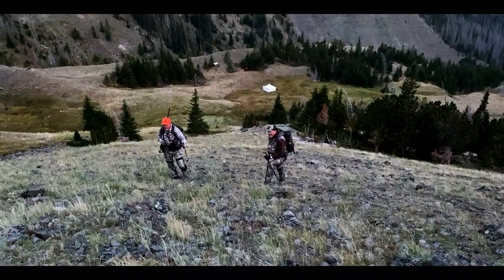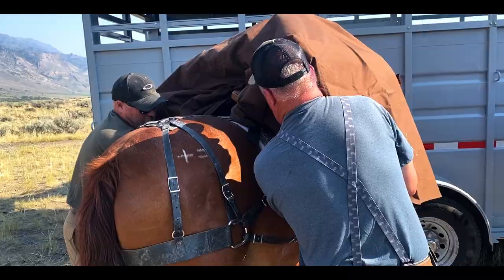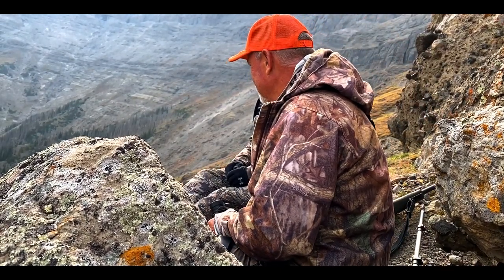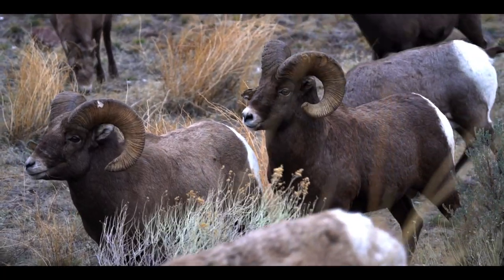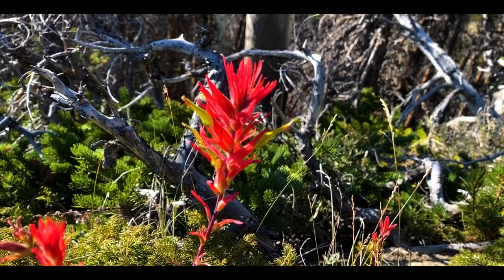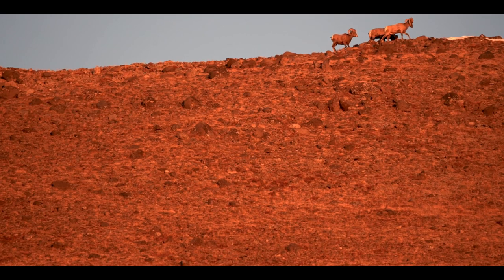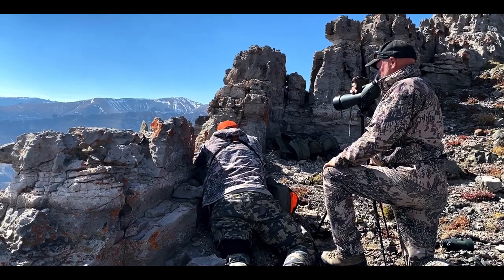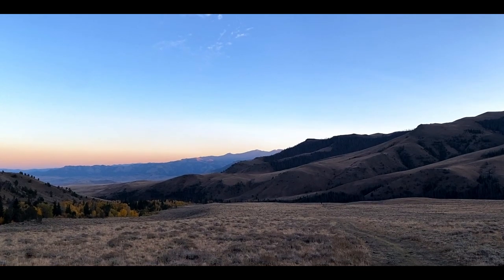Wyoming Bighorn Sheep Hunt S2:EP1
In 2021, my dad was fortunate enough to draw a limited bighorn sheep tag. It was an amazing and rewarding hunt. I hope you all enjoy!